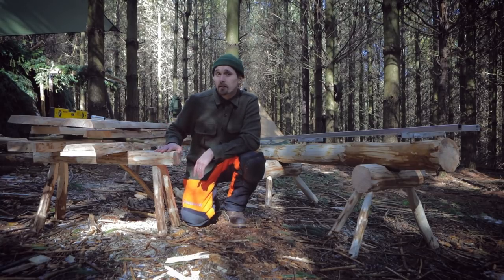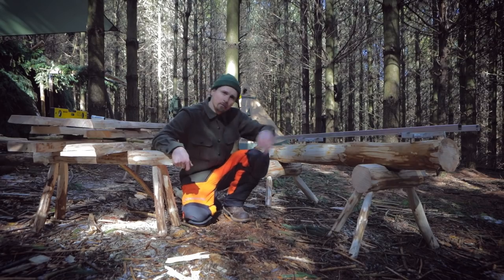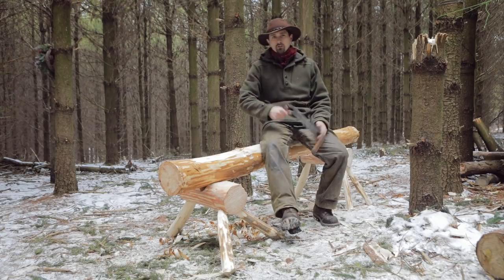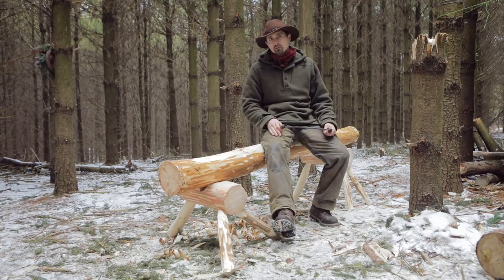QUICK & EASY LOG HORSES ( saw horses )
If you're milling, hewing, or doing joinery in round logs you'll need some saw horses to hold the logs up so they are easier to work on. Here is a really simple method I used to make mine.

My small chainsaw mill.

Rails for the chainsaw Mill

Husqvarna 26” Forest Axe

Husqvarna Camp Axe

Husqvarna 536 Li XP Battery Ch

Camera Setups

Best (but biggest) Camera
Canon EF 16-35mm

If I could only have one camera
Canon EF 24-70mm f/2.8

Old Faithful Camera (so cheap now and still a great camera)
Canon EF 70-200mm f2.8 L IS

Trustin Timber is a participant in the Amazon Services LLC Associates Program, an affiliate advertising program designed to provide a means for sites to earn advertising fees by advertising and linking to amazon.com.